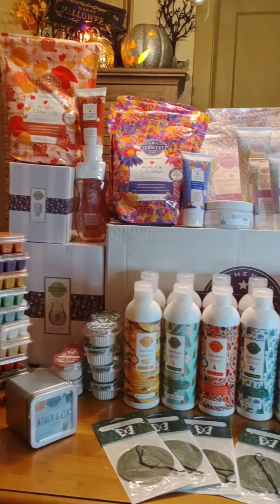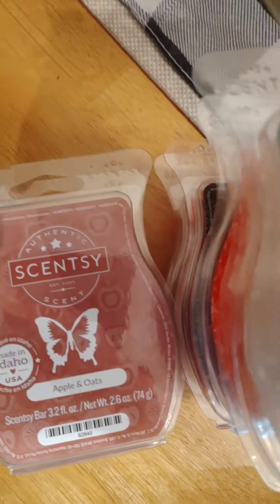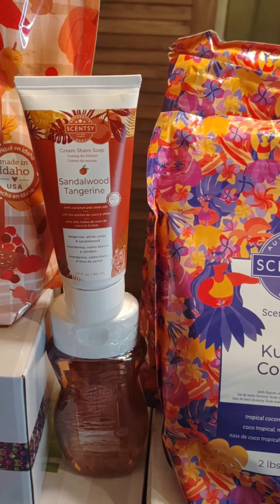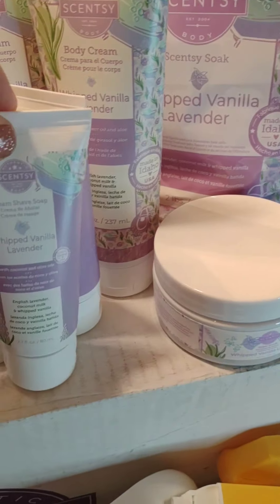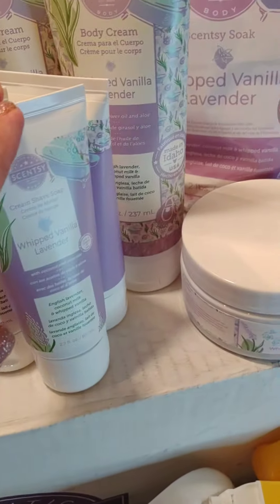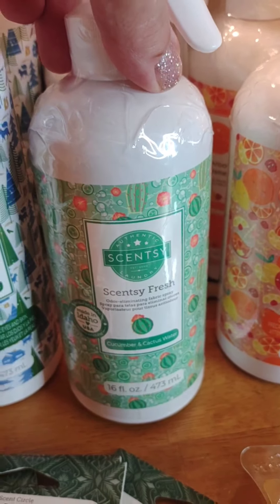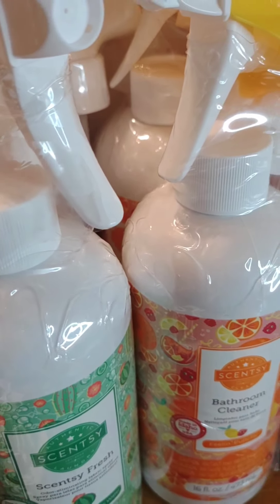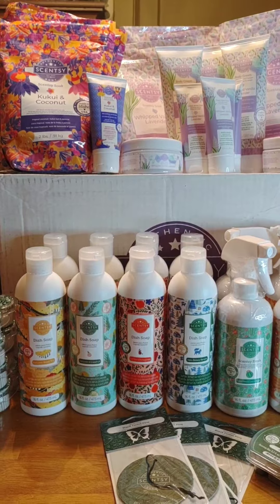candlestylist- giant scentsy flash sale haul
what did you pick up in the flash sale ?